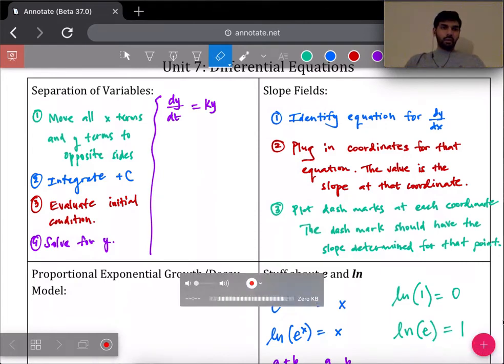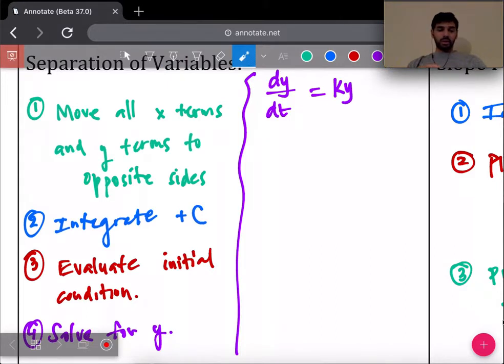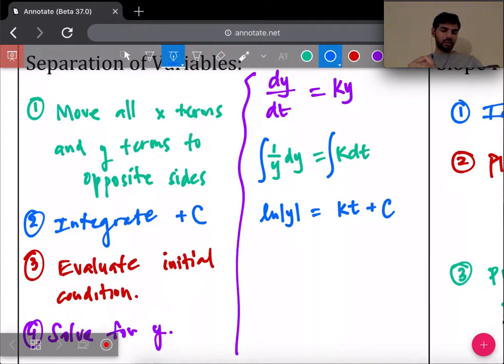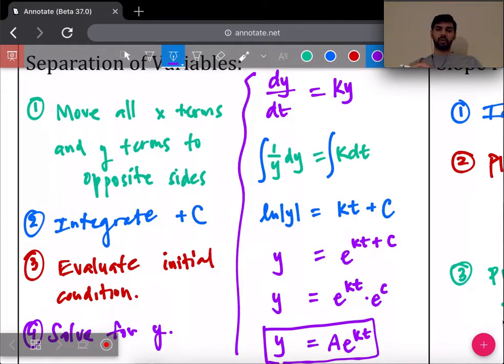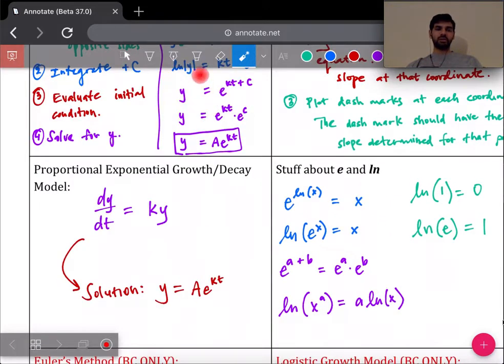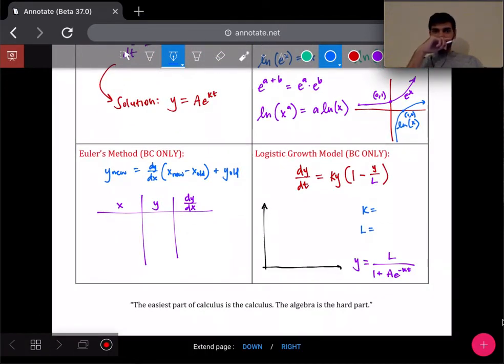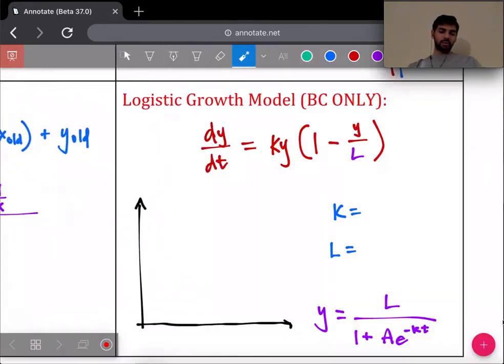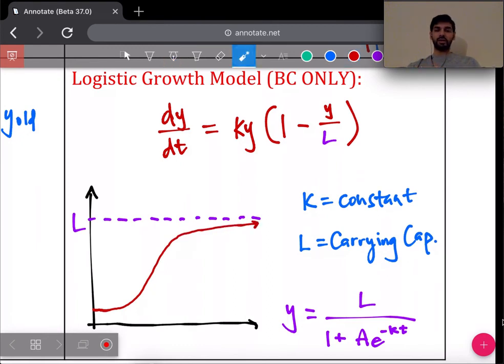Unit 7 Study Guide - AP Calculus AB/BC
In this video, I cover the main ideas of Unit 7 of the AP Calculus curriculum.

Topics include:
Separation of Variables, Slope Fields, Euler's Method, Logistic Growth Model